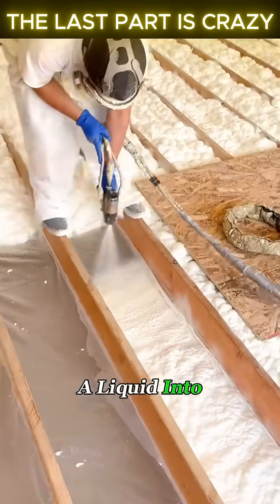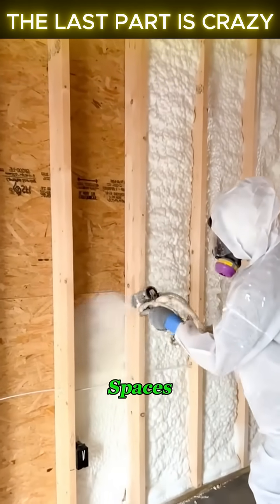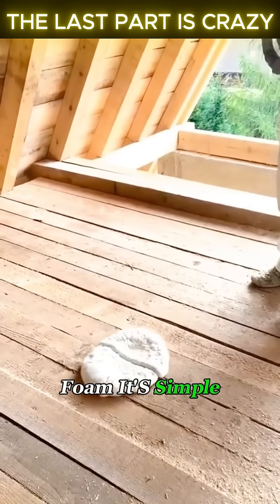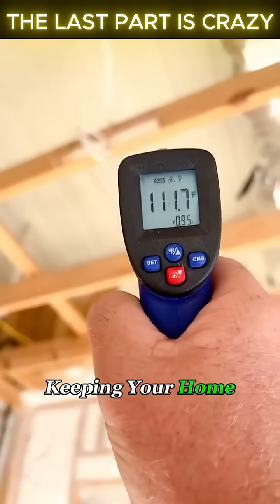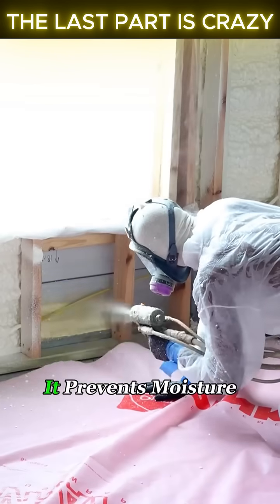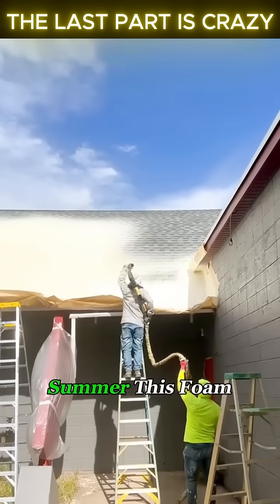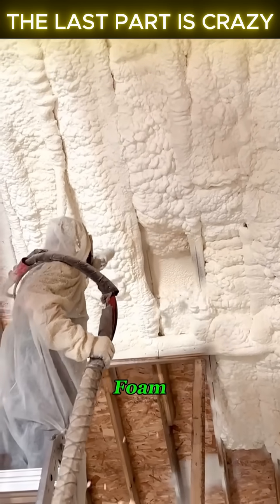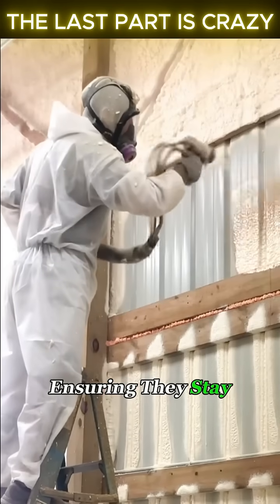POLYURETHANE FOAM looks cool! AMAZING!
Looking to build a more energy-efficient, durable home? 🏡 Discover how polyurethane foam is revolutionizing the construction industry. In this video, we break down how spray foam insulation works, its key benefits, and why builders are choosing it over traditional materials.

🔍 In This Video:

What is polyurethane foam and how is it used in construction?

Spray foam vs. traditional insulation
Thermal performance and energy savings
Air sealing and moisture resistance
Long-term cost benefits for homeowners

POLYURETHANE foam

polyurethane for construction

polyurethane foam water proofing

polyurethane wood polish

Whether you're a builder, architect, or homeowner planning a renovation, this guide to polyurethane foam insulation will help you understand its powerful role in modern, sustainable housing.

🔧 Build smarter. Live better.